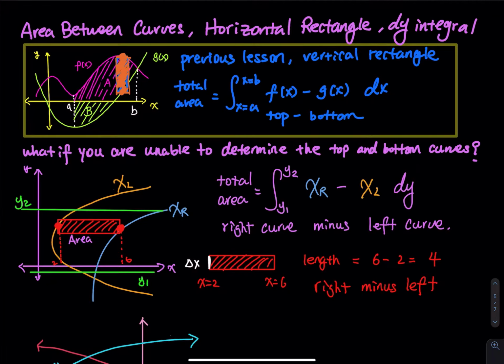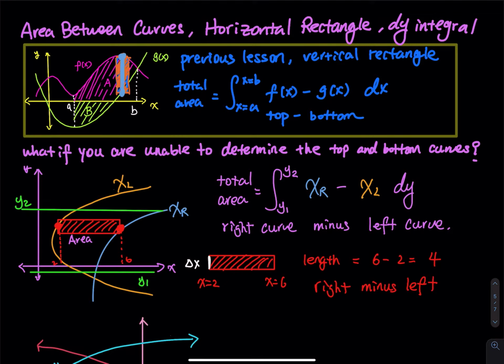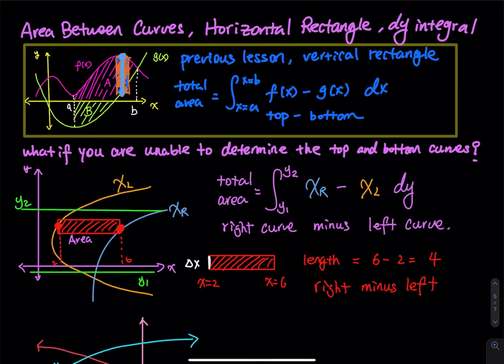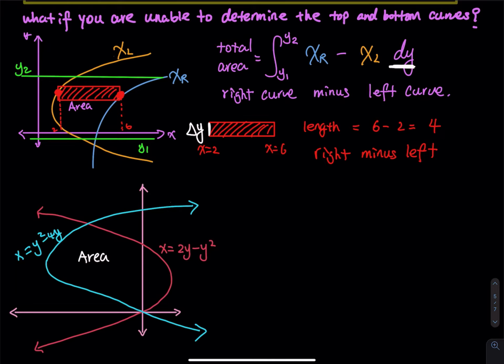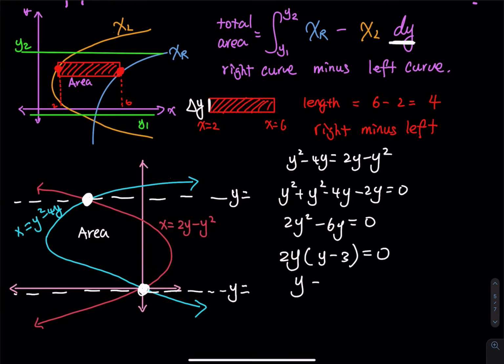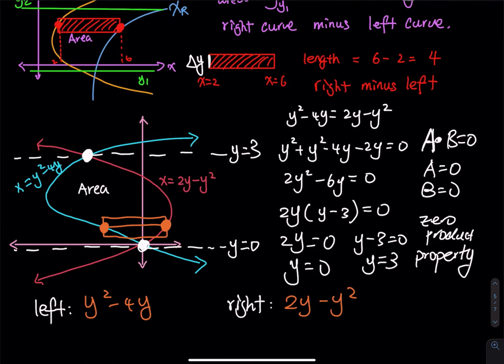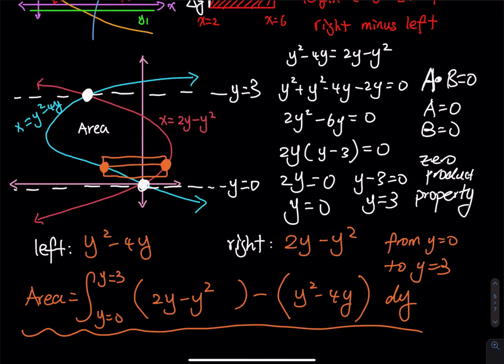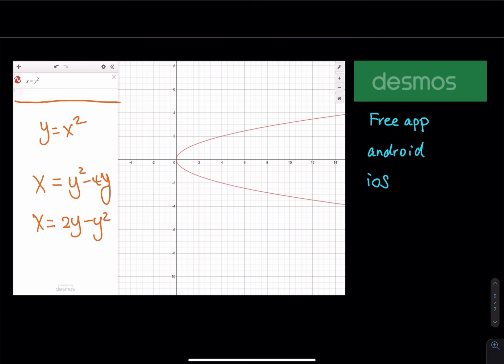6.1 Part 5/6: Concepts of Area Between Curves, Horizontal Rectangle, dy Integral | Integral Calculus